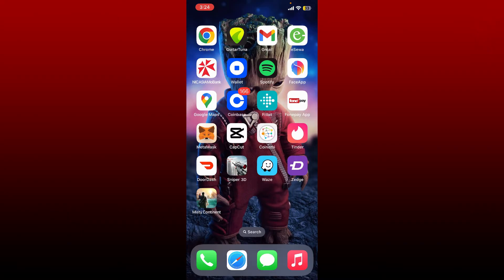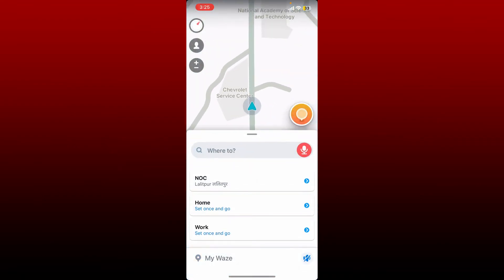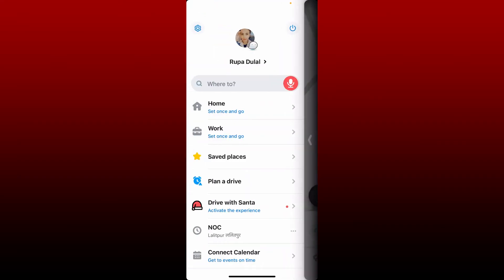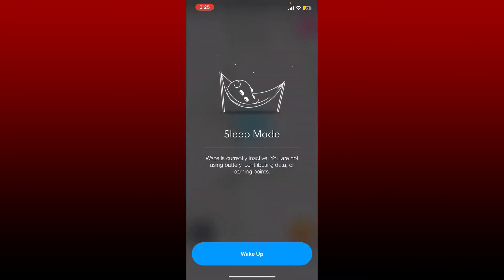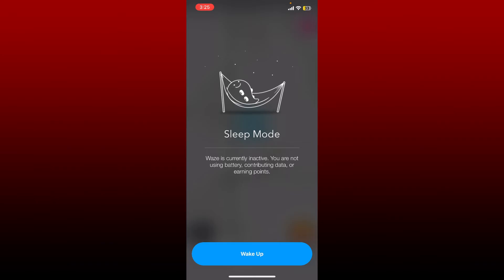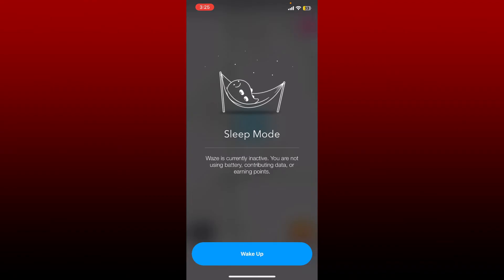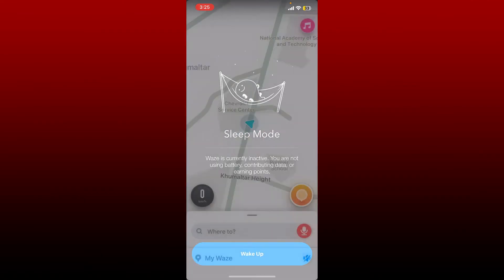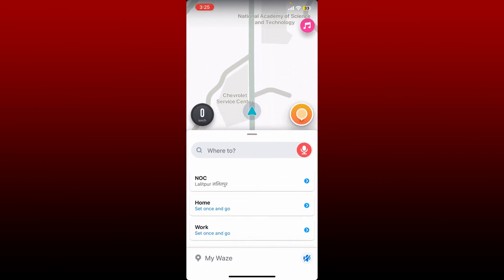How to Turn On Waze Sleepmode on iPhone 2023?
Waze App: How to Turn-On Waze Sleepmode on iPhone | Switch On Sleepmode on Waze App

This video walks you through the step-by-step process of how to turn-on Waze sleepmode on iPhone. Watch the video till the end and learn the steps in detail. Open your waze app on your mobile device and tap on my ways at the bottom left of the main home page. Now, shortly after seeing the expanded menu with your profile picture at the top, tap on the power button to enable the sleep mode.